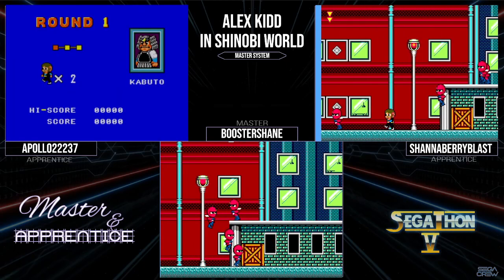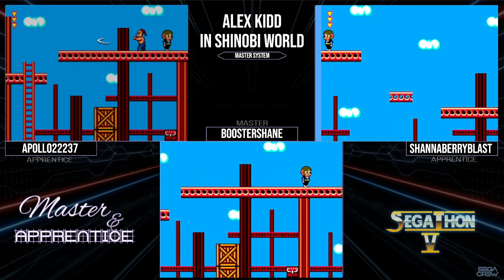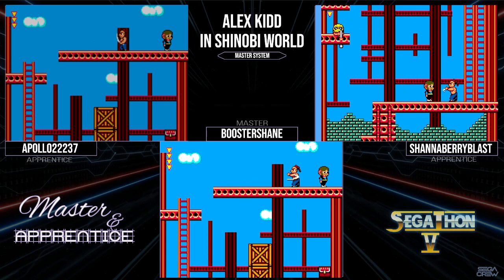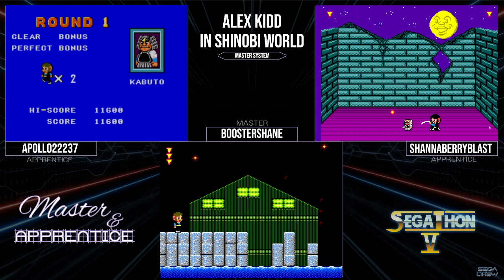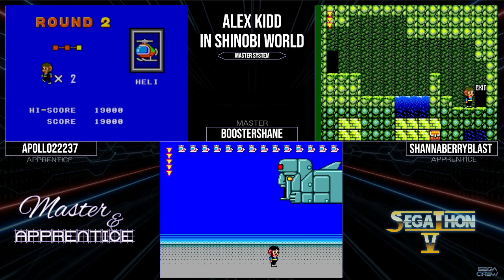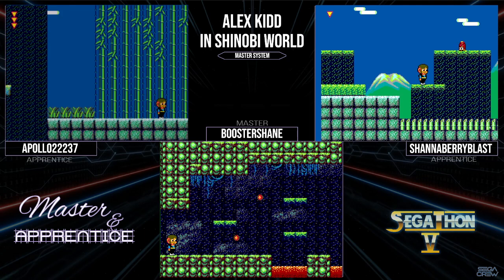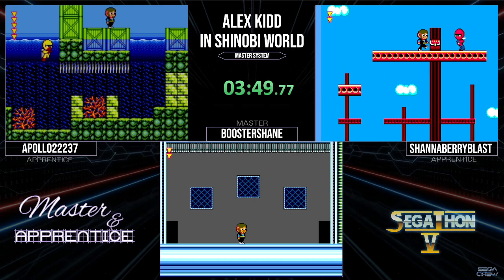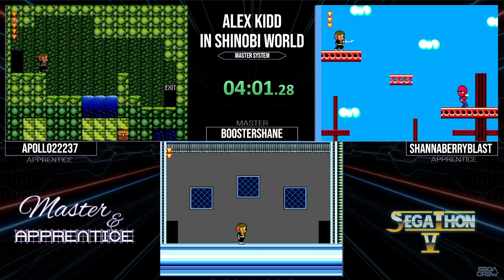SEGATHON V: Alex Kidd in Shinobi World (Master & Apprentice) by Apollo22232, Boostershane, and Shann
Alex Kidd in Shinobi World (Master & Apprentice) by Apollo22232, Boostershane, and Shannaberryblast